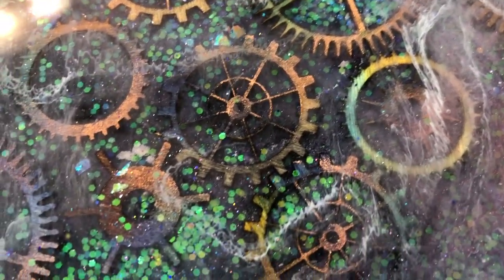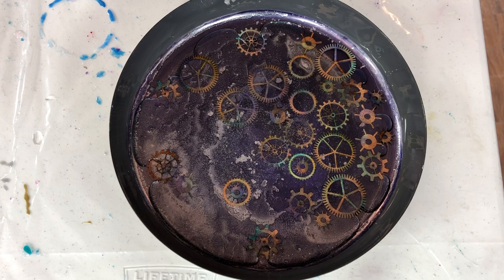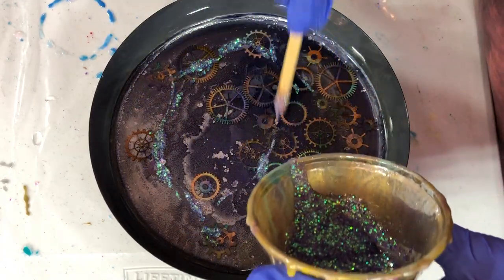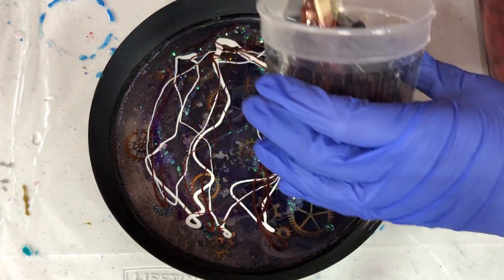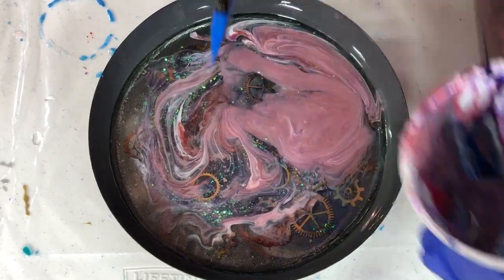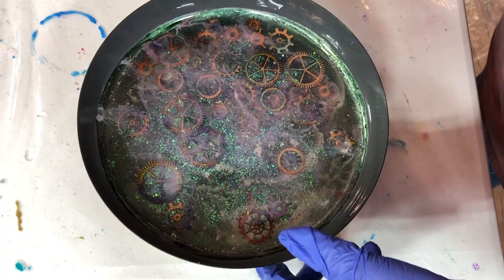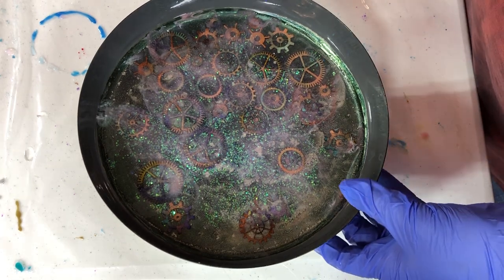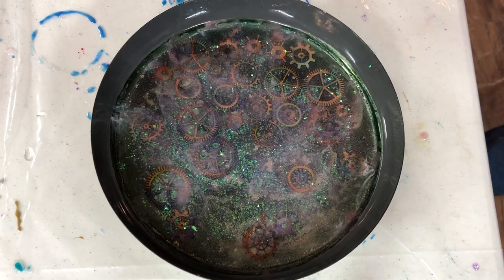157 | Ooops Resin Tray with Wooden Gears metallic patina Part 2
157 | Ooops Resin Tray with Wooden Gears metallic patina Part 2

Howdy Howdy. This is Clara Lawrence. This is Part 2 of my Wooden Gears tray. Did a big Ooopsies!!! This happened when I added resin. Links are below for products used.

Stone Coat Countertops - My go-to resin. I prefer the Stone Coat Art Coat and Casting Epoxy, but all of the resins are high quality and yield beautiful results.

Artist till Death - USA Distributor for Color Obsession, Artisue, Just Resin and Resin Arte. One Stop Resin Shop

Ranger Alcohol Inks & Pinata Alcohol Inks